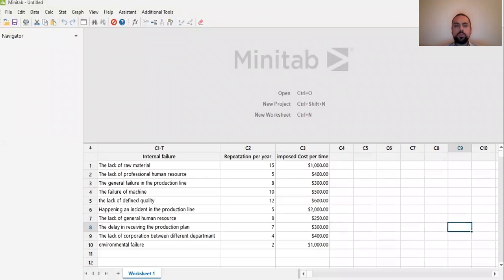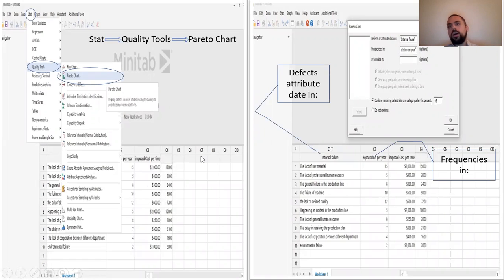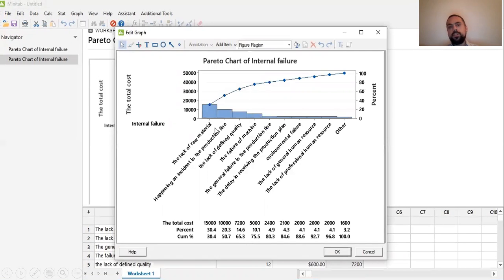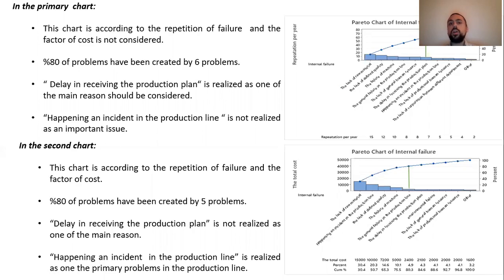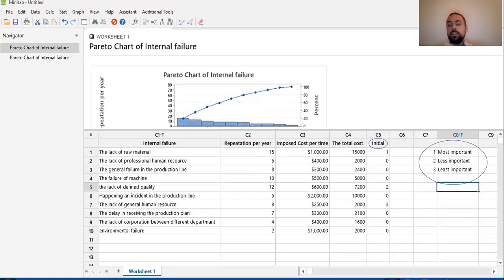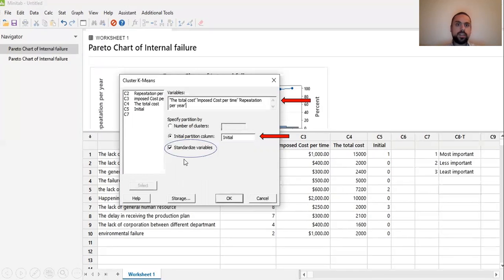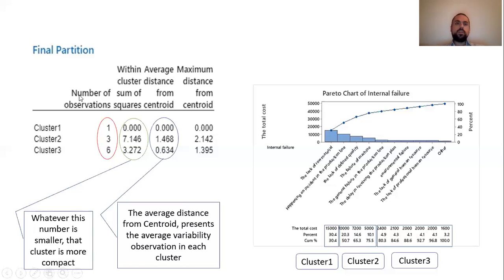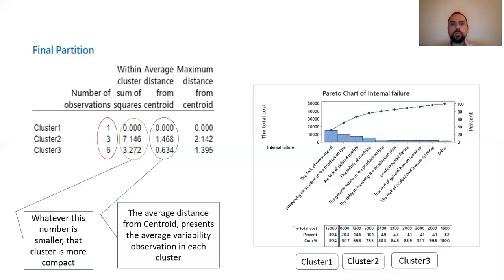How to work with Pareto chart and Cluster K mean analysis in Minitab??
In the Quality system management , learning different tools of Minitab plays an essential role, Also, we should know how to use different tools together or which tools should be used in which phase or time. In this video I have tried to explain these two tools, Pareto chart and Cluster K mean analysis practically and simply. It is the first session of my Minitab training series. I hope you could find it useful.